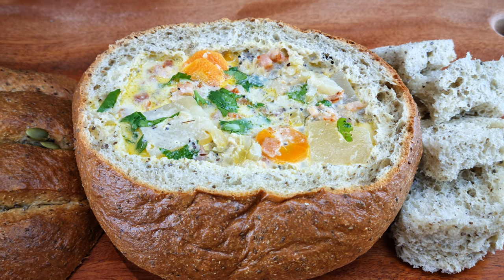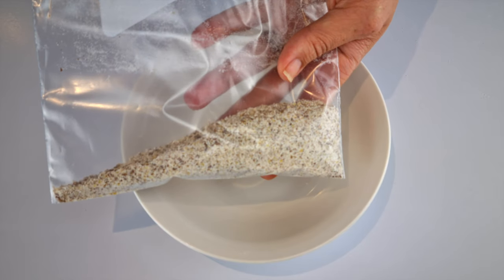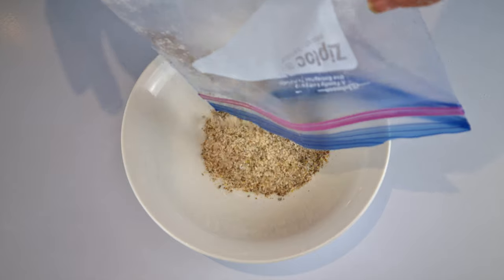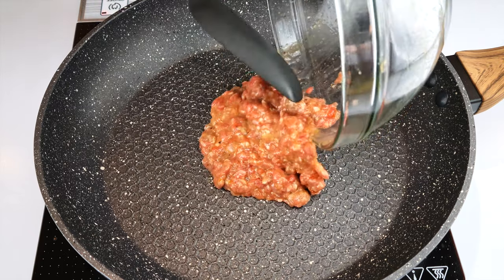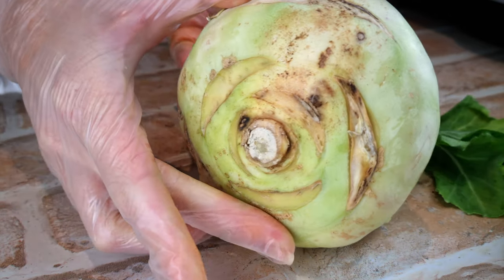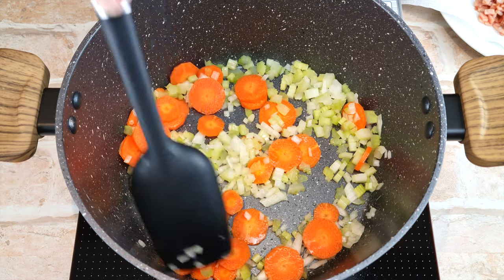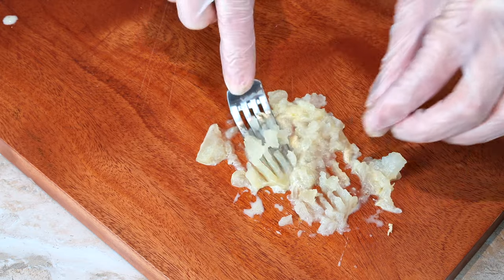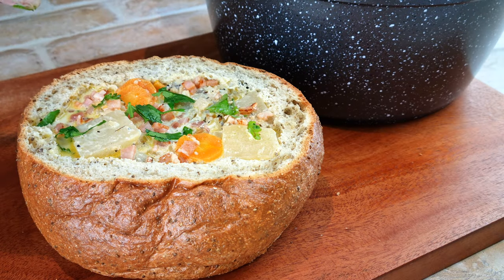What I Eat In A Day on Keto | 1600 Calories | Kohlrabi Potato Substitute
In this video I show you what I eat in a day when I have to save carbs for one meal. Convenient for when you eat out or you're wishing for meal with an ingredient slightly higher in carbs. I also experiment with using kohlrabi as a potato substitute, as I don't think clam chowder would be satisfying without some kind of faux-tato. First I will give you the recipe for the Keto New England Clam Chowder, then the nutritional information for each meal below.

New England Clam Chowder with Kohlrabi as Potato Substitute
Serves 4

Ingredients
100g Bacon, diced
50g  1/3 cup Carrots, diced
1/3 cup Celery, diced
1/3 cup Onion, diced
500ml 2 cups Chicken Broth
1 Bay Leaf
1/2 tsp Tobasco
180g Clams with Juice
1 1/2 tsp Worcestershire Sauce
1/2 tsp Dried Thyme
1 tsp Pepper
300g Kohlrabi
1 cup Heavy Cream
Cilantro/Coriander

Total for the Day
Cal: 1615 |Net Carbs: 15.6g | Fiber: 19.9g | Total Carbs: 30.5g | Fat: 116.5g | Protein: 110g

Lunch- Cheese Burger
Cal: 719 |Net Carb: 1g | Fiber: 2g | Total Carbs: 3g | Fat: 52g | Protein: 66g

Dinner: New England Clam Chowder
Cal: 232 | Net Carbs: 7g | Fiber: 3.5g | Total Carbs 10.5g | Fat: 18g | Protein: 9g